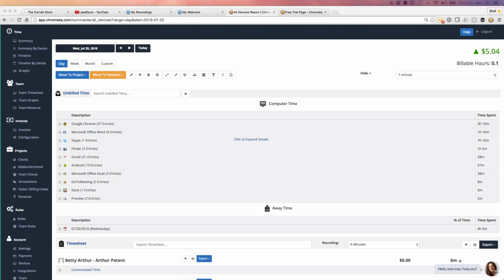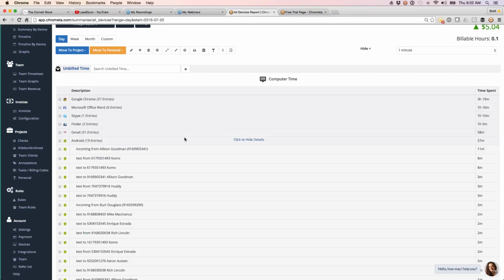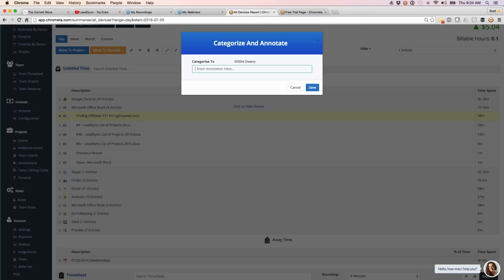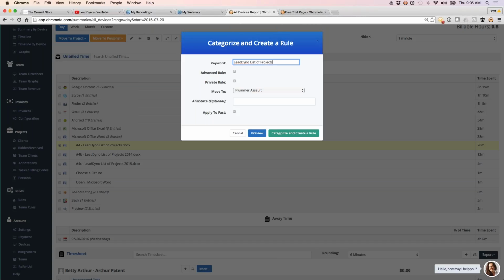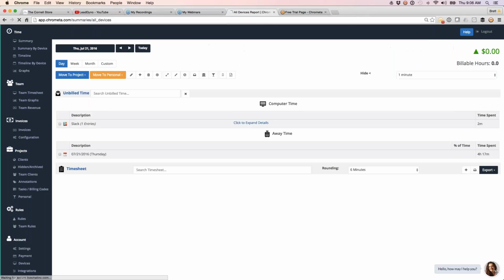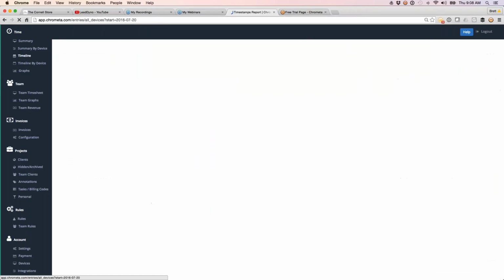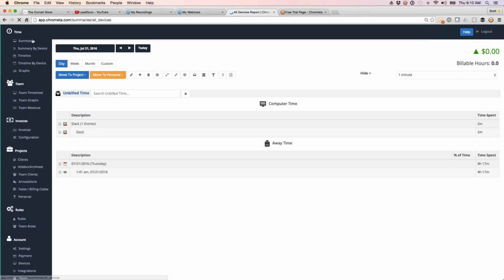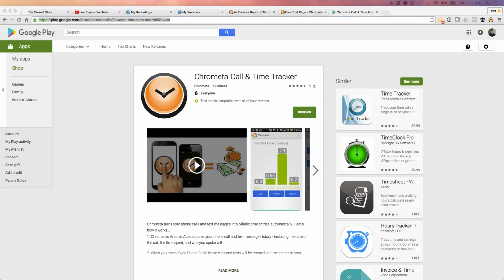Automatic Time Tracker Demo: Chrometa in 10 Minutes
Chrometa captures your time for you as you work on your PC, Mac, iPhone, and Android. No need to start or stop timers. That's all done for you.

It's like having your very own personal timekeeper. Every email you write, every minute you work gets recorded and "automatically" put on your timesheet.